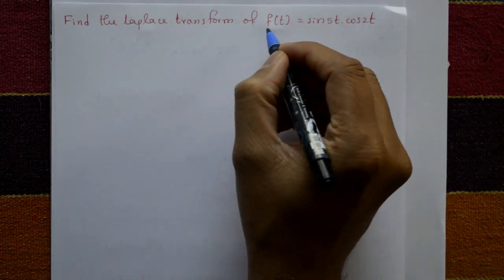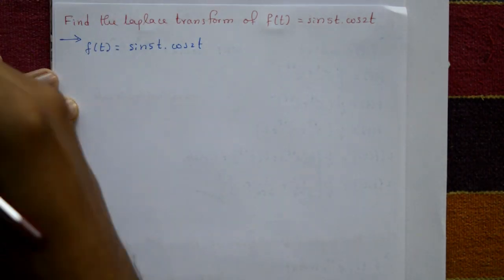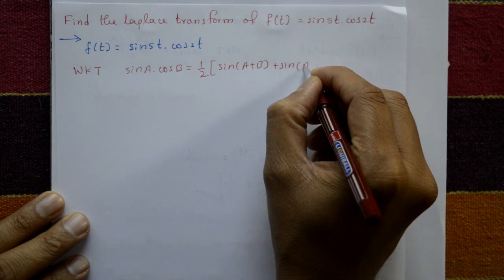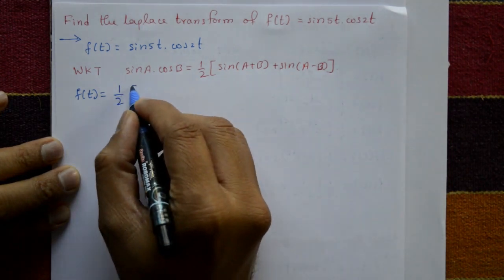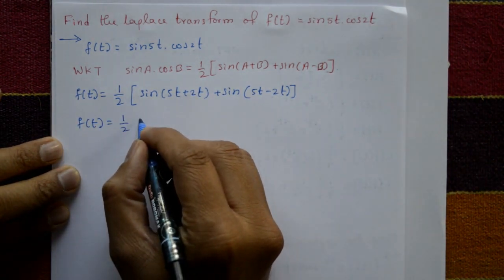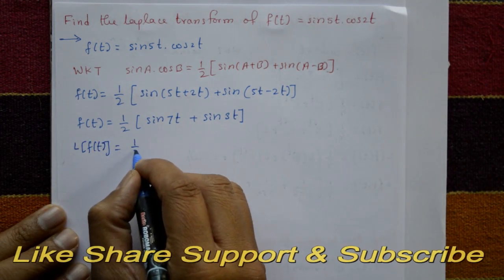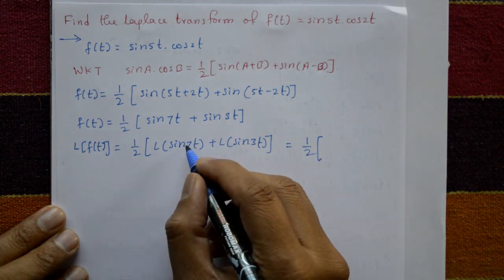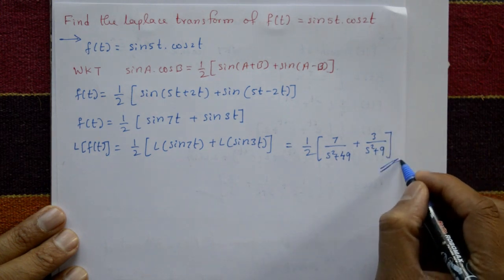VTU Engineering Maths 2 find the Laplace transform f(t)=sin5t.cos2t(PART-3) by easy maths tricks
In this video explaining third problem of Laplace transform. In this transform using standard functions. This is very simple steps. Communication Systems: Laplace transform is used to analyze and design communication systems particularly those involving signal processing modulation and filtering.